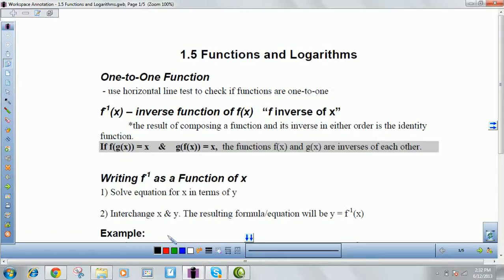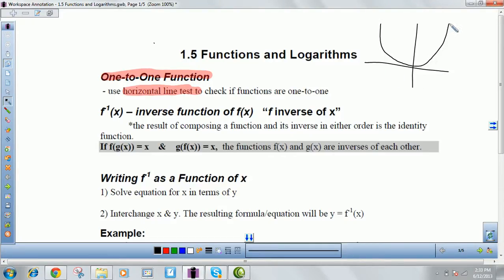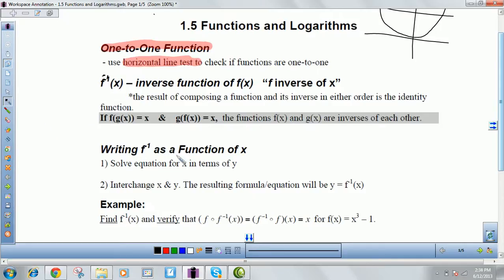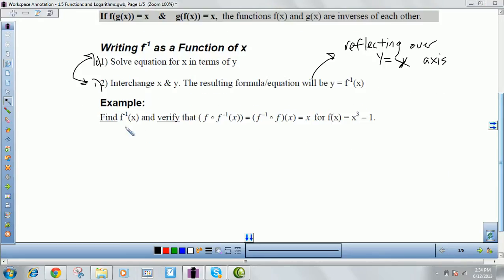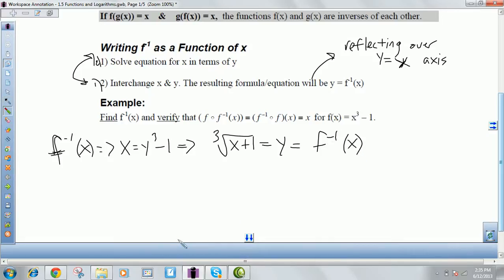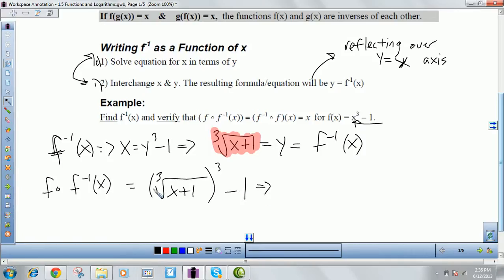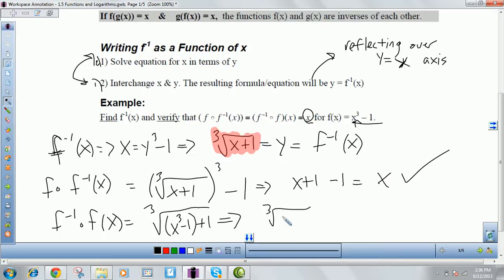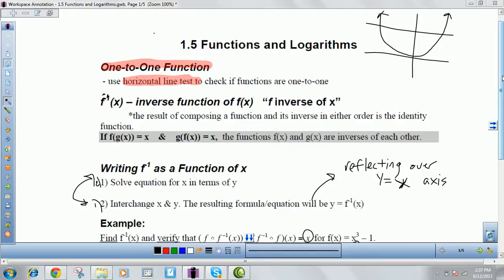inverse functions Screen Stream